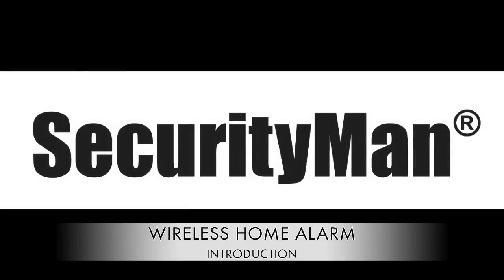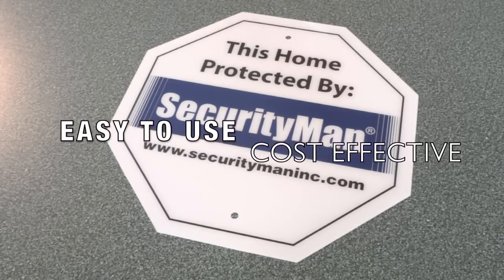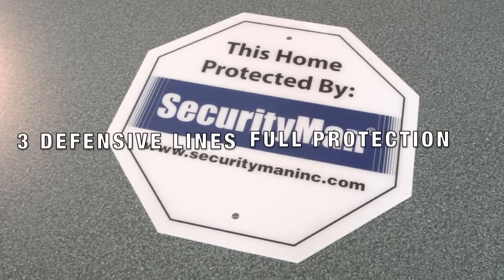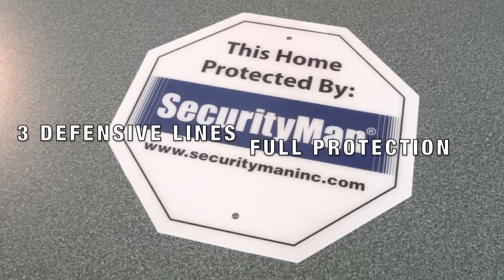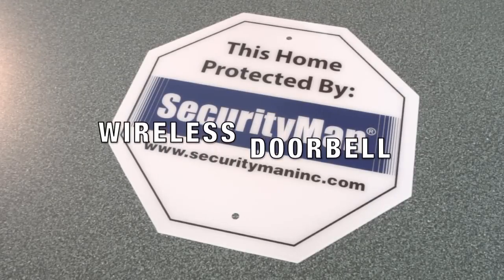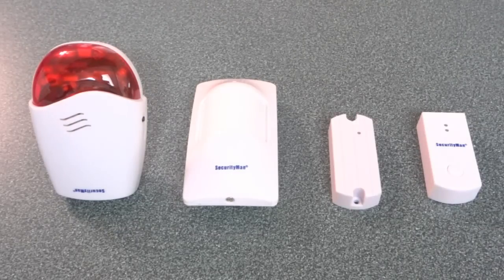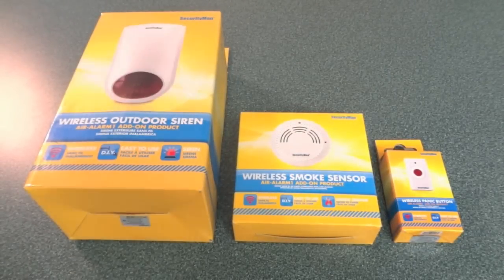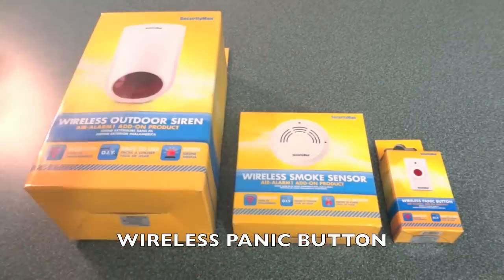Introduction Air-AlarmII from SecurityMan D.I.Y. Wireless Smart Home Alarm System Kit with Doorbell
SecurityMan Air-AlarmII is a wireless LED touchpad security alarm system kit with doorbell for home and business. It is user-friendly easy to use protecting home/business at a minimum cost of investment. Do-It-Yourself installation and monitoring alarm system without monthly fees is a key benefit for users. The system will alert by phone calls to owner through a series of enlisted phone numbers. The owner can then dial into the host to arm or disarm using the phone's numeric keypad. Air-AlarmII system can be upgraded by adding up to 60 wireless sensors, sirens, and up to 10 remote controllers.